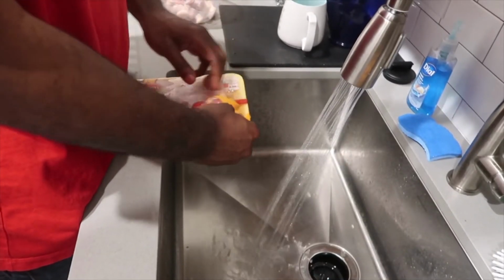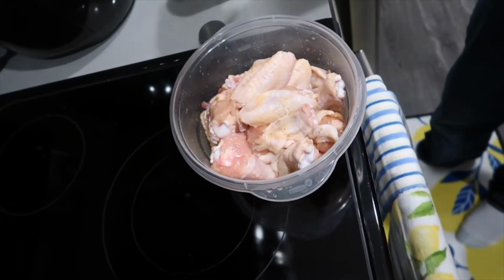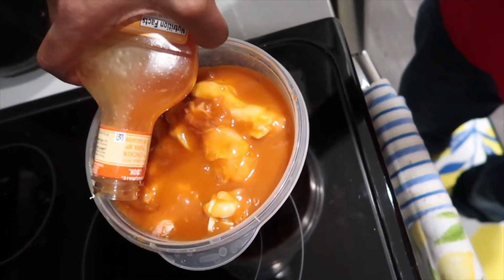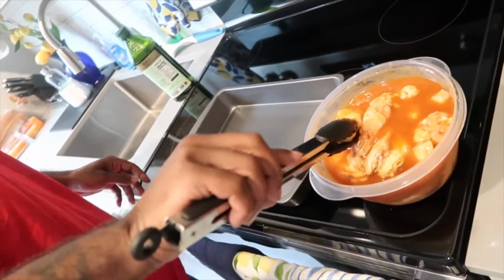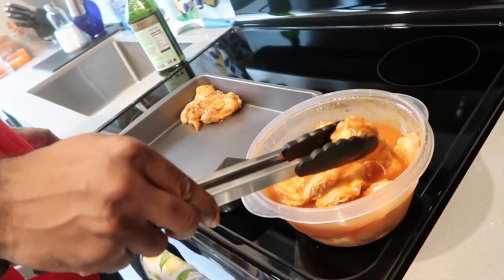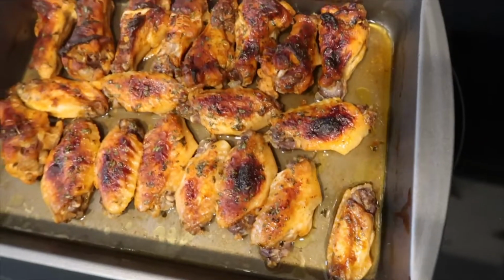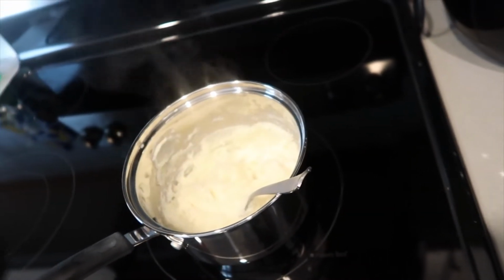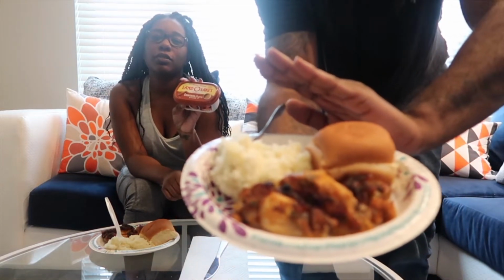FRIENDSGIVING POTLUCK COLLABORATION | DEZ & DEE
One Big Happy Family! We've collaborated a FriendsGiving Potluck!
 We got some got Baked Chicken Wings, Roasted Garlic Mashed Potatoes, and Hawaiian Rolls with cinnamon sugar butter!  Happy FriendsGiving and Thanksgiving!!!

ALL CHANNELS AND THE AIR TIMES FOR EACH PREMIERE
2:00pm EST RealGirl FoodWorld
2:30pm EST The Bracken Family
3:00pm EST We are the browns
3:30pm EST Wy-Wy-Wy-Not
4:00pm EST Dez and Dee
4:30pm EST Dee Cee Mukbang
5:00pm EST BigBelly Bob
5:30pm EST Hoosier Daddy
6:00pm EST Seoulful_Eats
6:30pm EST Living Life with Lisa Lisa
7:00pm EST Rodney and Jonelle
7:30pm EST Nobody Eats
8:00pm EST The Masked Vgan and Vegan kitty
8:30pm EST Shrashira
9:00pm EST The Mckenzie Momements
9:30pm EST Xtina Grub
10:00pm EST Angels Army